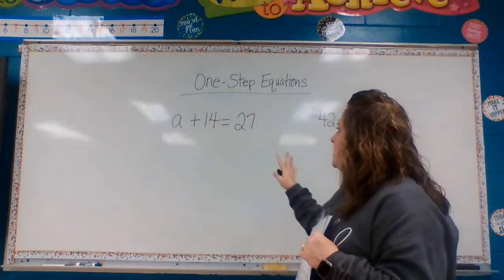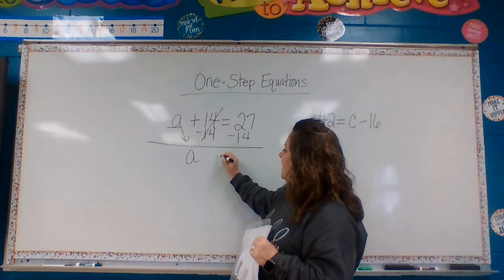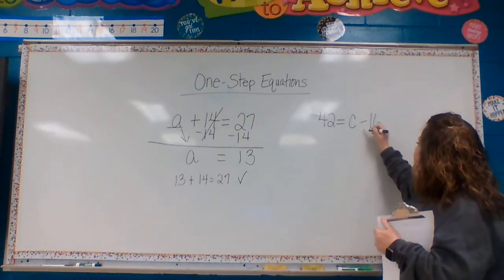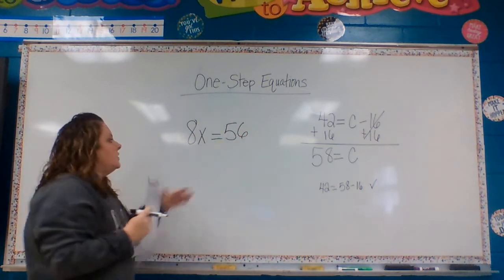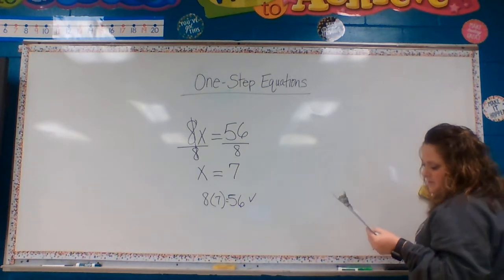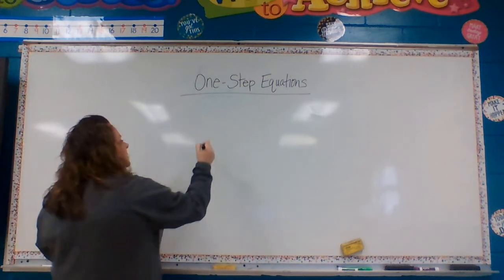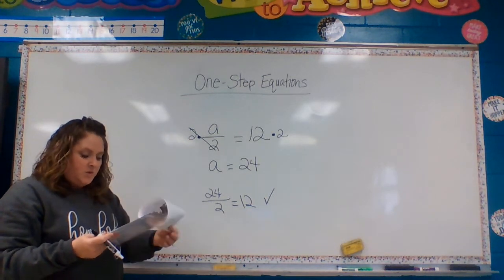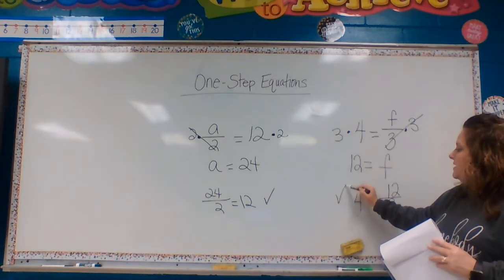WIN 20210127 15 50 33 Pro